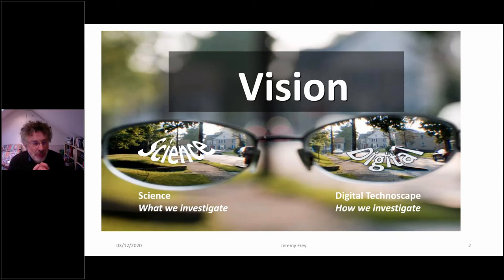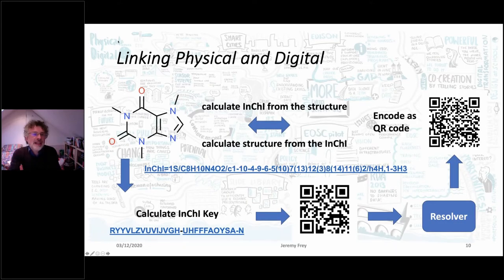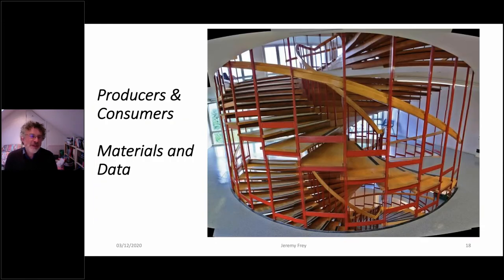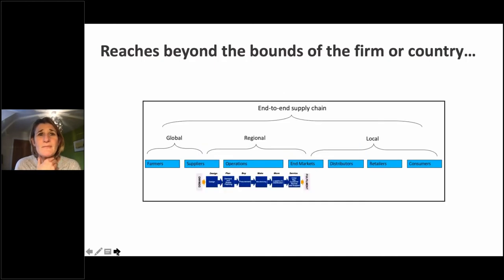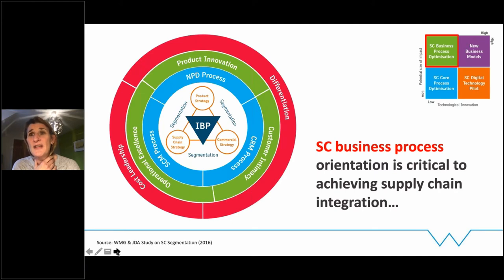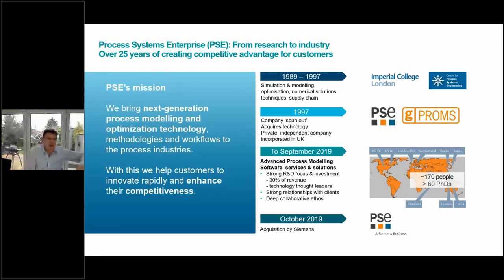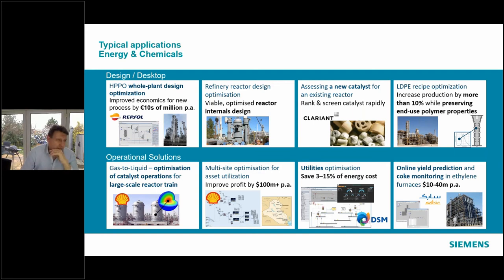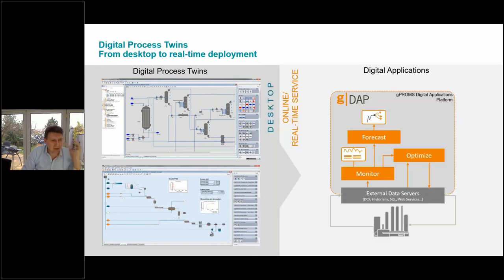Digital Design of Life Cycles | SCI & Chemistry Council Webinar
Chemicals are often the foundation of long supply chains, with users a long way down the chain often not clearly aware of the choices made by those upstream of them – or that there are alternative ways to achieve the same end product performance. Given that most supply chain logistics are data driven, it is possible to attach information on provenance to shipments and ensure that those who use chemicals, formulations, mixtures and composites can clearly understand the reason for their use.

This same approach can be used to underpin a more thorough approach to the circular economy. We could include the required health and environmental information to chemicals as they move down the supply chain and ensure that those who use chemicals, formulations, mixtures and composites are aware of the handling and disposal issues of anything they use. This is increasingly important as we move to a circular economy and seek to re-use as much of our natural resources as possible.

This is the third webinar in a series on digital design, exploring the development journey for chemical products – focusing on the enabling technologies which are most critical for increasing productivity in chemistry-using businesses, both now and in the future.

to view SCI's upcoming webinars.